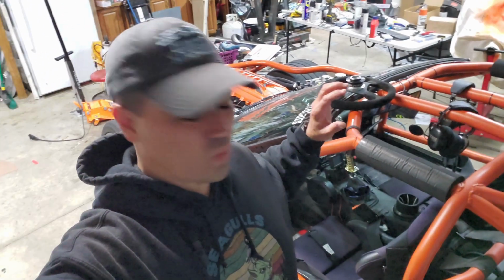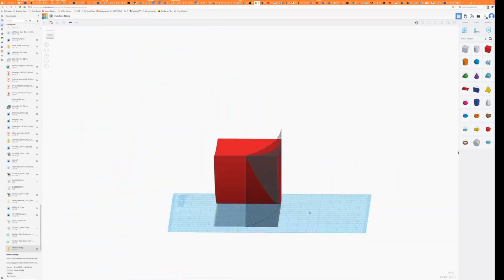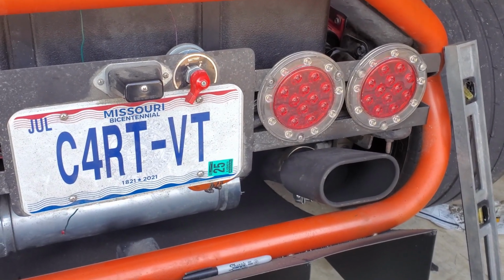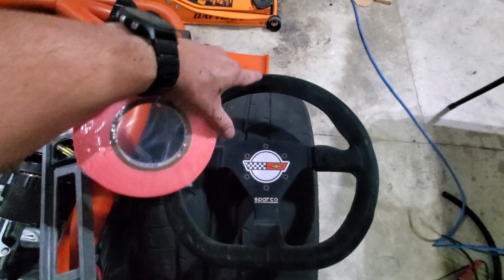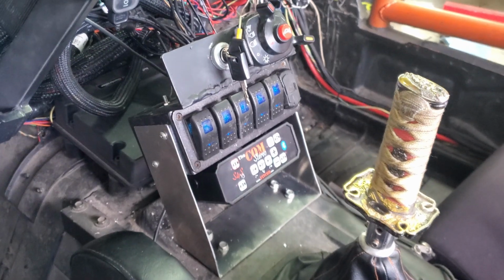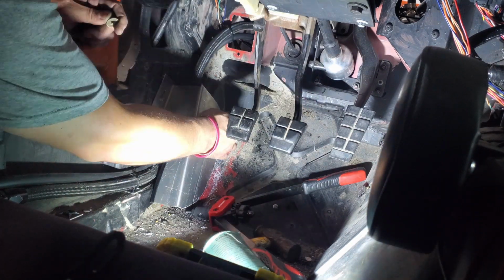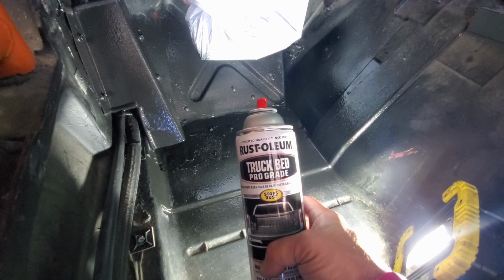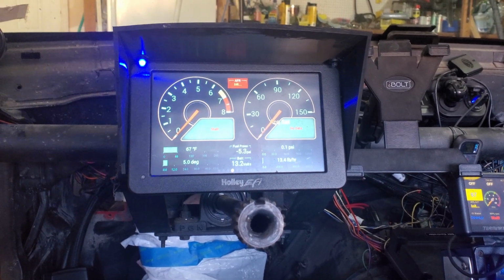Aero Hitch, Console, and Other Upgrades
I 3D print an aerodynamic hitch cover, add a heat shield above the exhaust, create a center console, a dead pedal, and add blinker lights to my dash.

Truck Bed Coating
JVCC Stage Tape

00:00 - Intro
00:45 - 3D modeling
03:00 - Installing Aero hitch cover
04:26 - Heat shield for fuel lines
07:55 - Taping steering wheel
08:56 - Center console
11:43 - Dead pedal
17:53 - Turn signal blinkers
19:51 - Outro